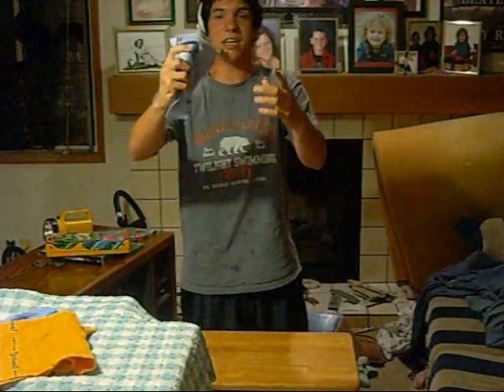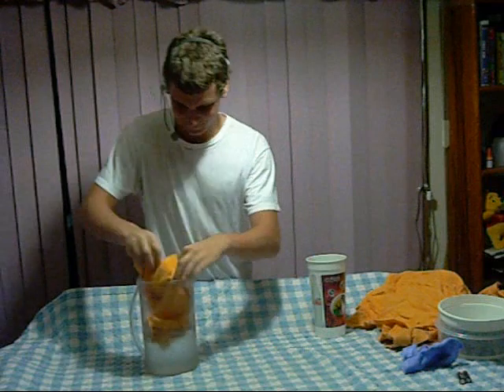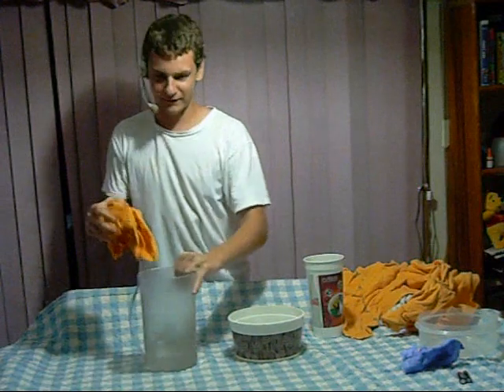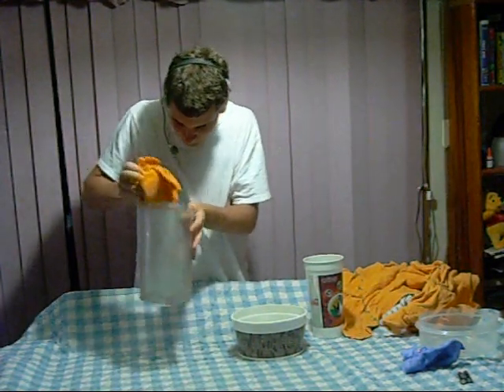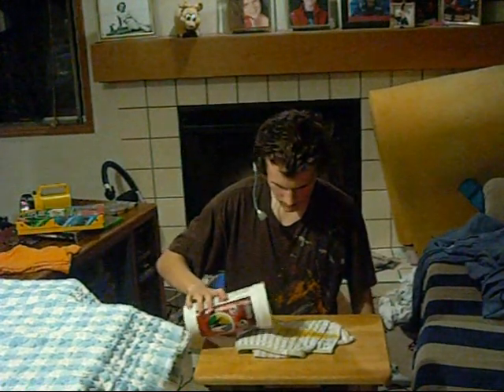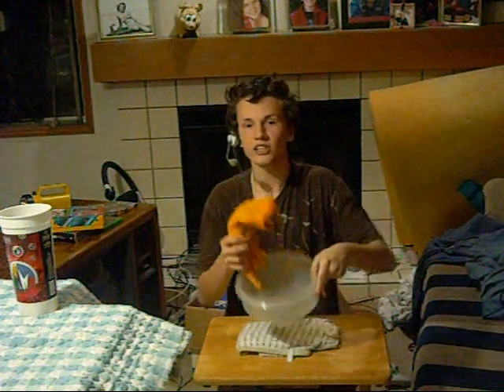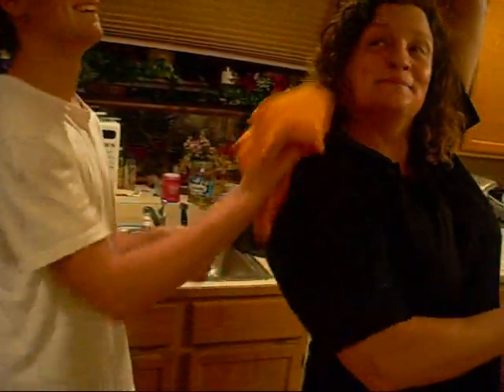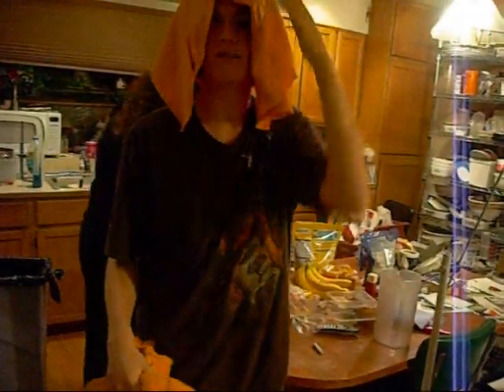Shamwow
Trying the Shamwow to see if the commercial is true.
Clearly it's not.